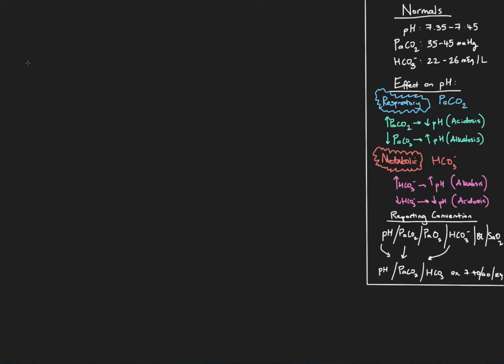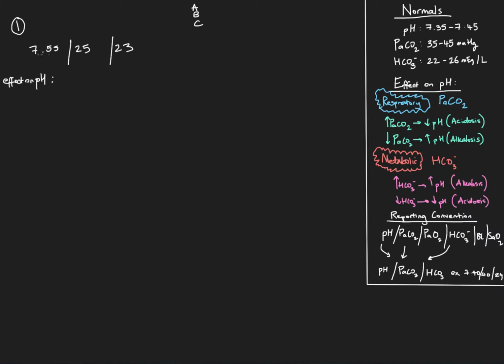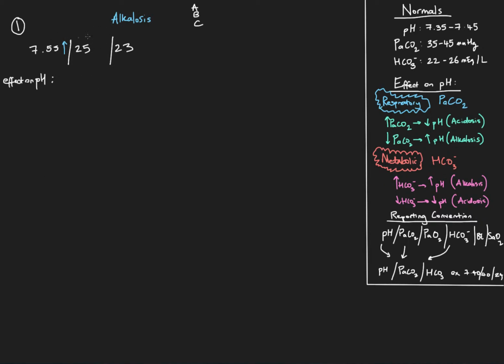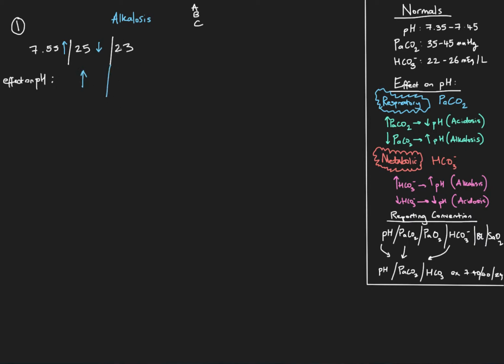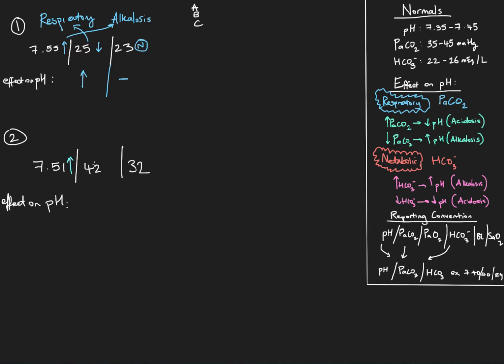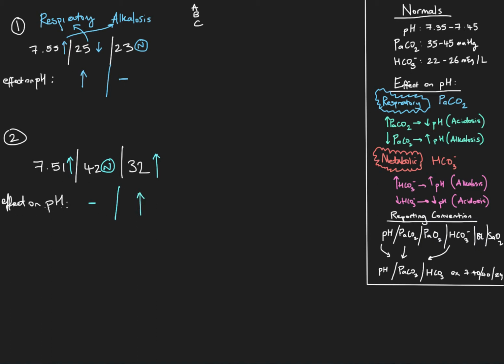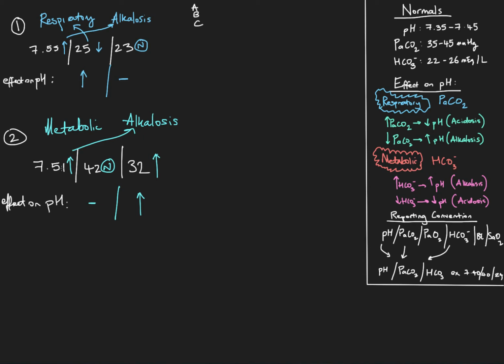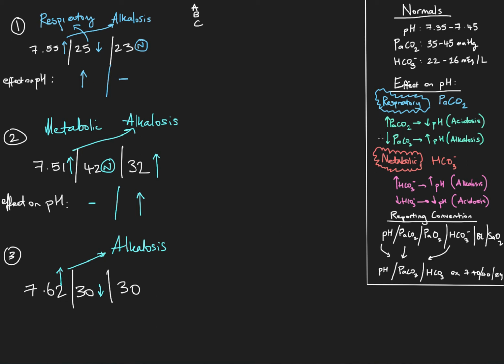Arterial Blood Gas Interpretation #5: Examples 2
Second video working through examples. Learner is encouraged to pause video and attempt interpretation before watching the explanation. Gives examples of alkaloses.

Learners should be able to demonstrate the following at the end of this video:
1) An understanding of the classification of respiratory, metabolic and mixed alkalosis

Reference:

 William J Malley. 2005. Clinical Blood Gases: Assessment and Intervention. 2nd Edition. Elsevier.